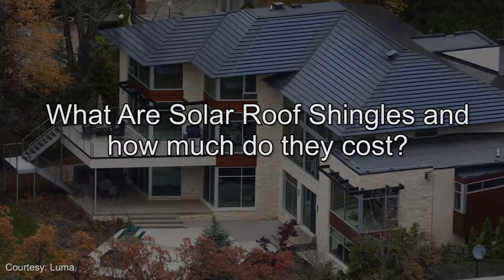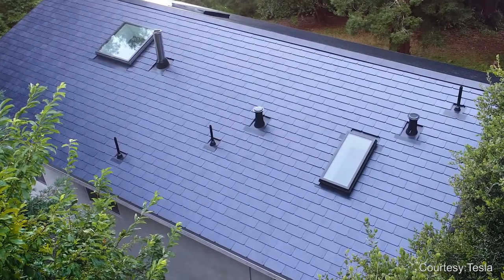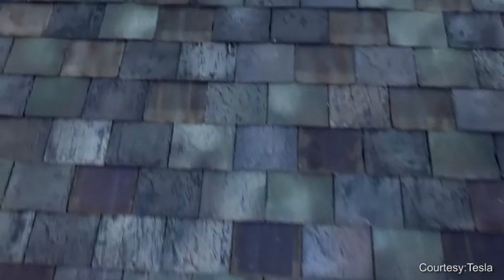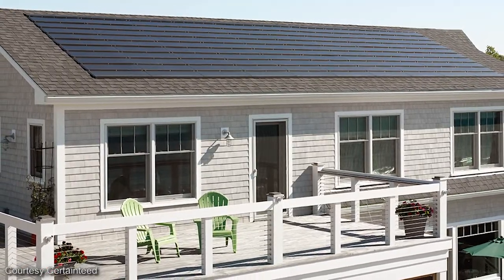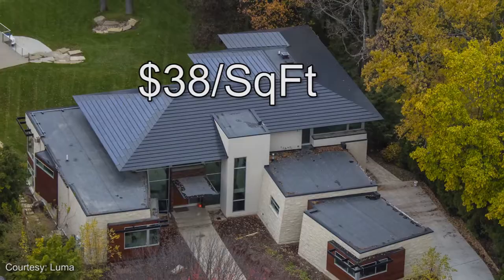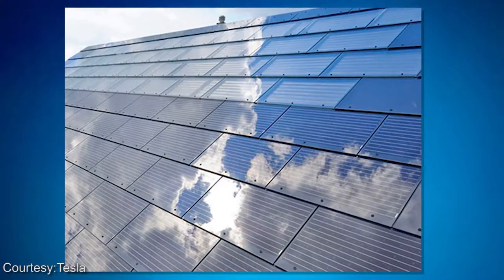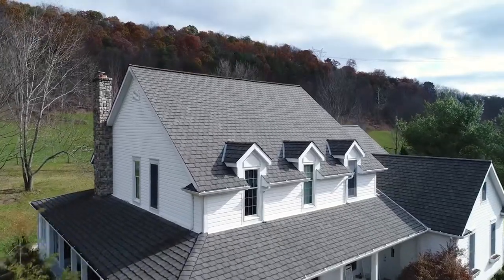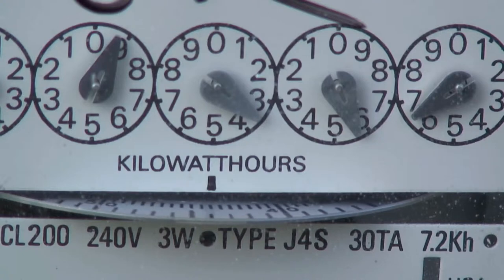What are Solar Roof Shingles and how much do they cost?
Here’s anupdate on solar roof shingles. We explain what they are & how much they cost, and compare Tesla solar shingles VS the solar shingle competition.

In this video we breakdown everything you need to know about the solar shingles, also called the solar roof tiles.

We compare different companies offering solar shingles: Tesla, CertainTeed, and Lumasolar. And we discuss in detail the most talked-about solar shingles in the market: the Tesla solar roof.

We look at the pros and cons of this relatively new technology.

We provide a detailed breakdown of how much it costs to install solar roof shingles. We look at how this compares with installing a normal roof + standard solar panels.

- Use this calculator to find out how much standard solar panels will cost you

For more information about installing solar panels for your home, check out the following sites:

Use SolarReviews to research the best solar panels and solar companies, find local installers, and request competitive solar quotes.

Solar-Estimate, the #1 solar panel calculator, is an easy-to-use online tool that shows you solar panel costs and savings for your home.

America's leading solar discussion forum. Discuss solar panel brands, costs, installations and other popular topics.

CutMyBill shows you which of your utility company’s rate plans will be cheapest given your power usage habits.